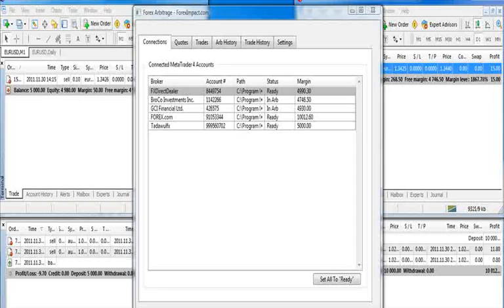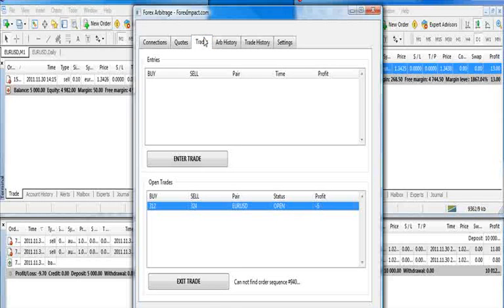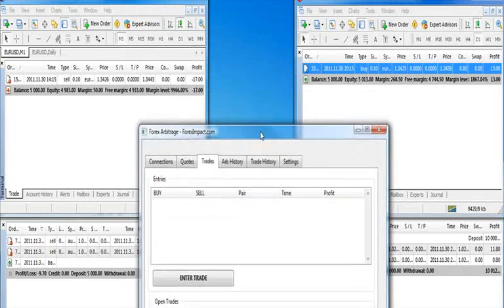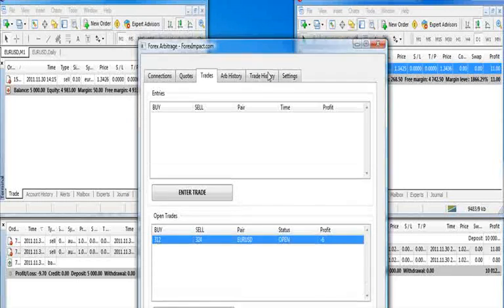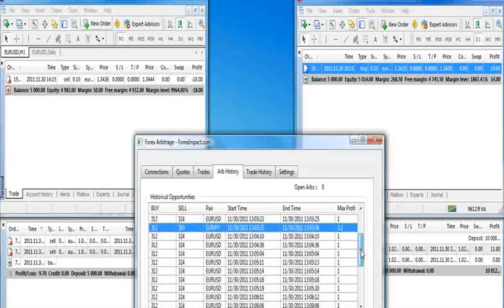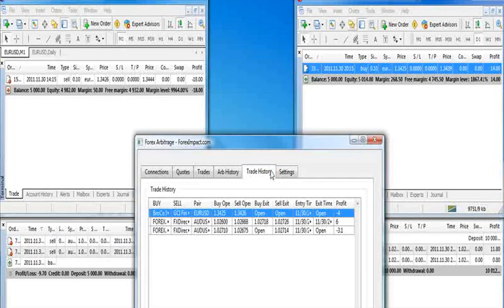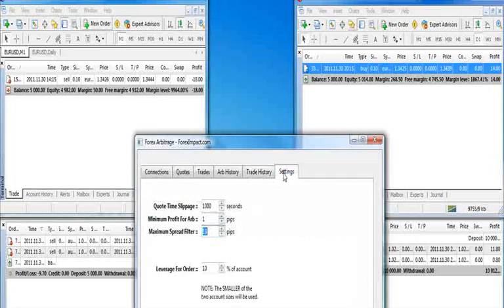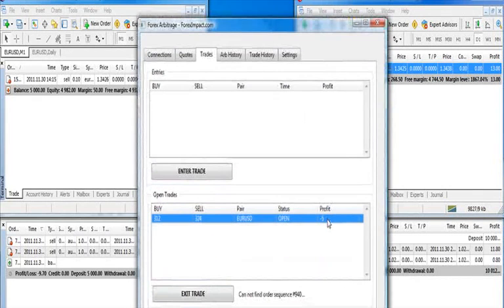Forex Trend Scanner|Forex_Arbitrage_Demo.flv